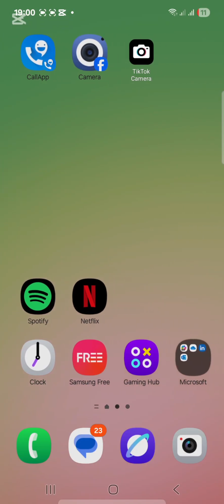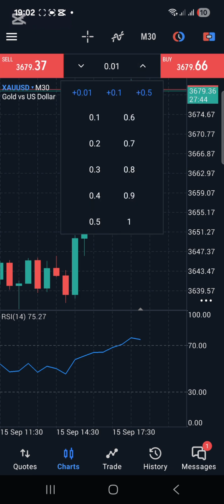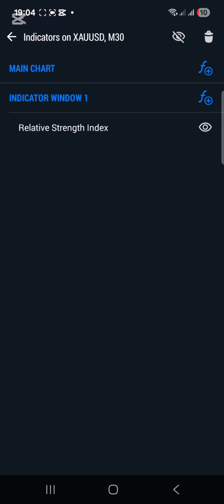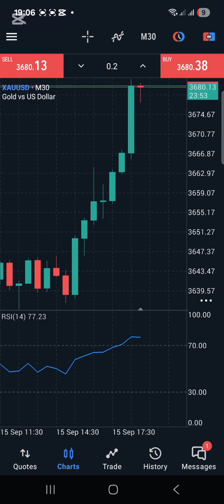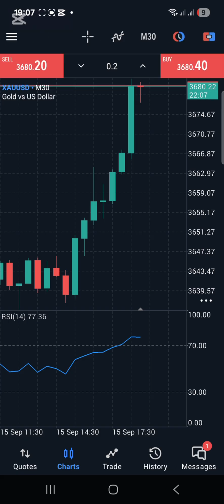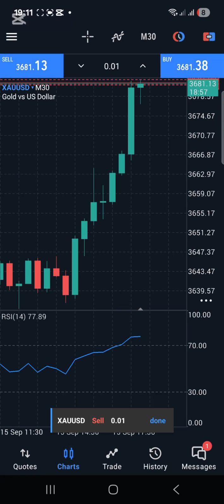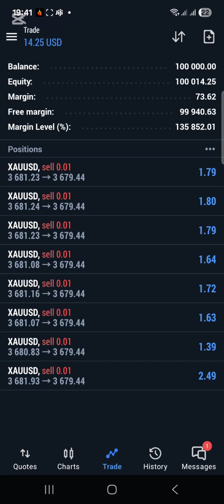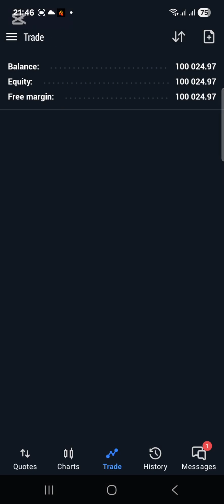My daily routine that makes me 50$ without fail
Are you looking for a reliable way to earn $50 every single day without fail? 🚀 In this video, I break down the exact steps, strategies, and mindset I use to make consistent daily income. Whether you’re a beginner or already exploring online opportunities, you’ll discover practical methods that actually work and can be applied immediately.

✅ Step-by-step daily plan
✅ Real strategies that generate results
✅ Simple, repeatable process for steady cash flow

No hype. No gimmicks. Just a clear path you can follow to hit your $50 daily target and build towards financial freedom.

👉 Watch until the end so you don’t miss any of the key details